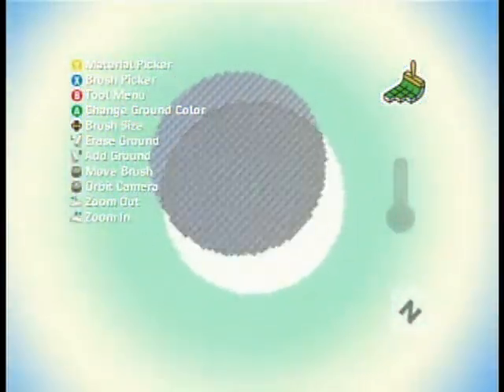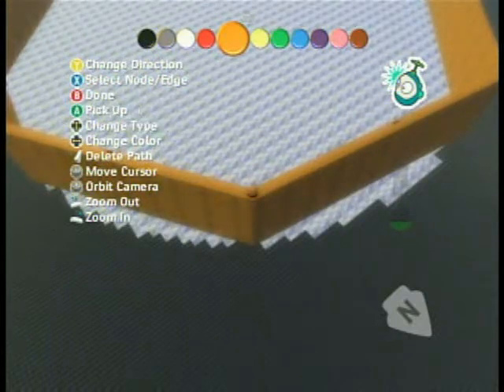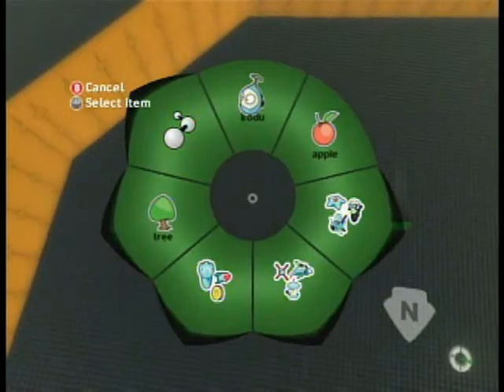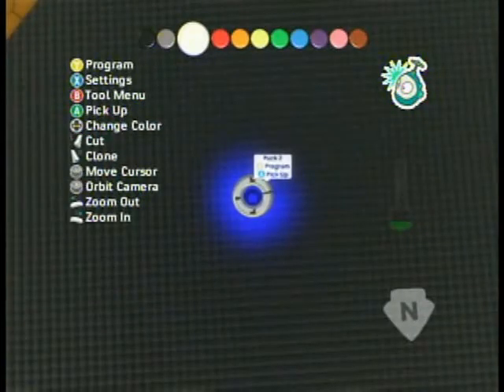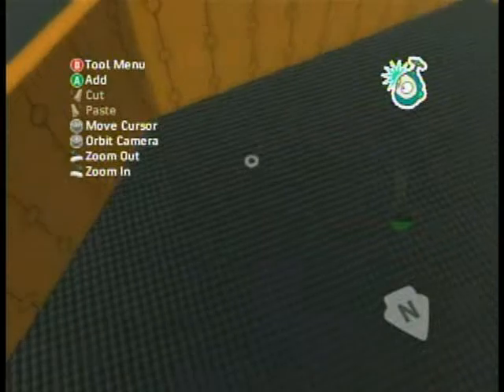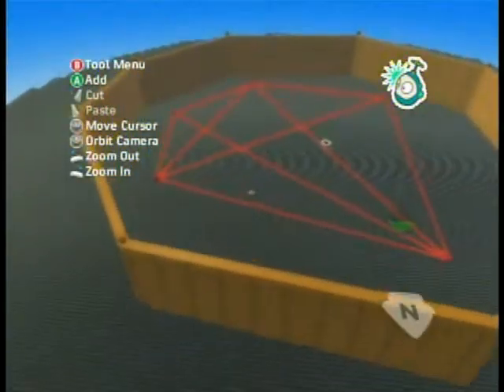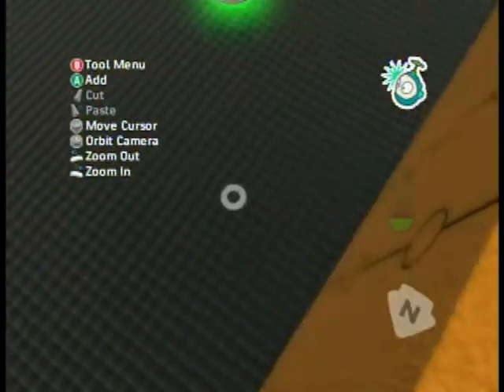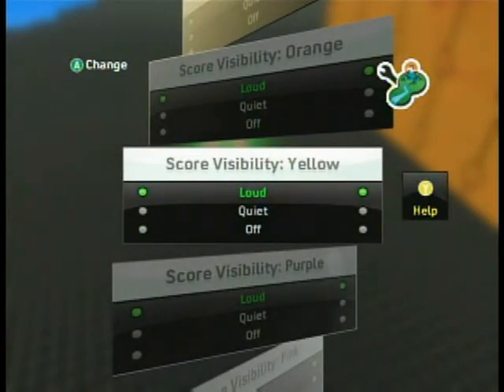Kodu Game Lab - (2/4) Full Game Tutorial with Narration! - Generic Wars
In this part we'll add walls, some enemies, AI, a path for a wisp.  We learn how to use pages, and mess up the programming with a misplaced "random" tile.

Learn how to create an entire game from scratch with Kodu!  This 4-part video will teach you how to make a Geometry Wars style twin-stick shooter.

For easier viewing, you can download this video as a single divx file